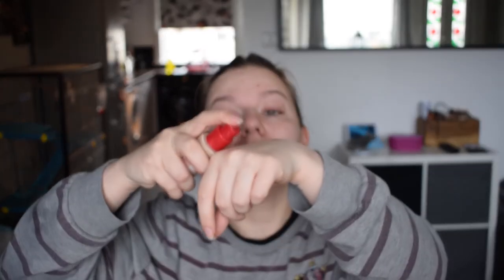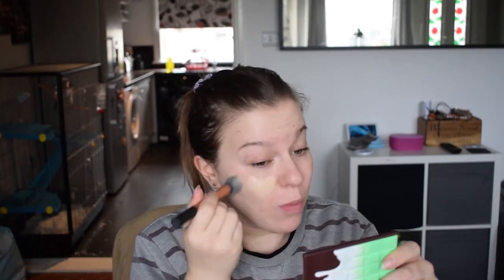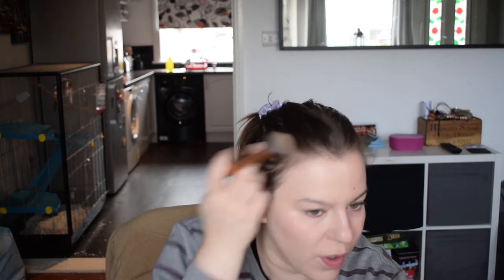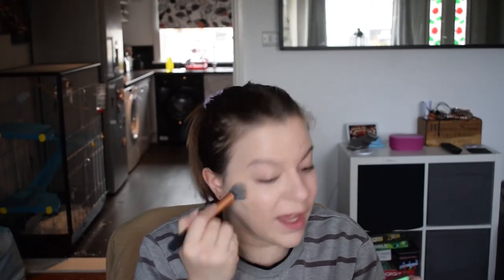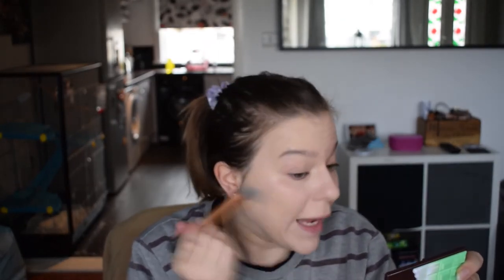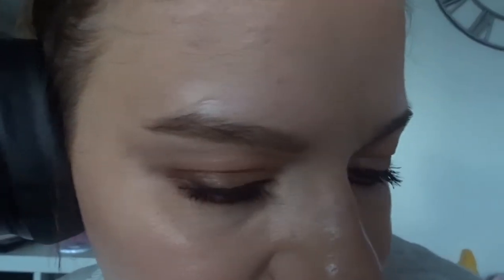One and Only or Holy Moly - Rimmel Lasting Finish! | AmyLeighWrites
Happiness @ BenSounds
Till next time, stay excellent - A x